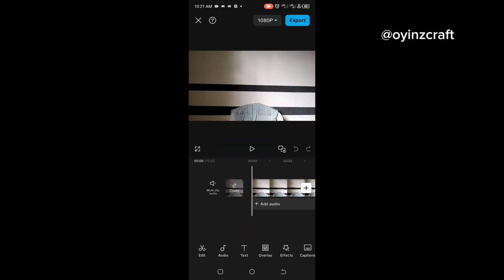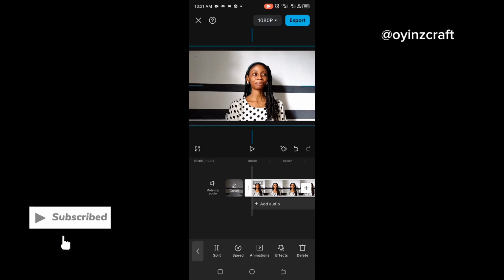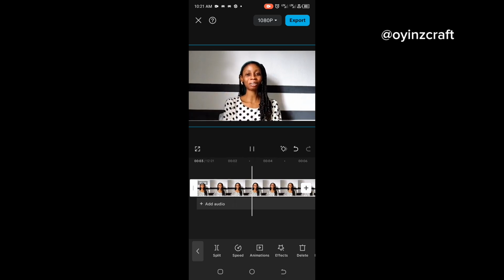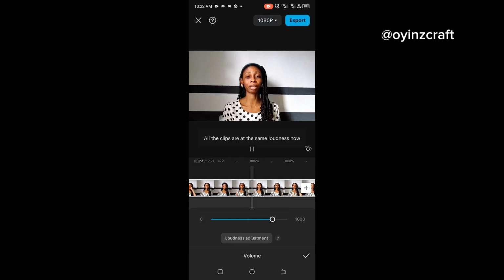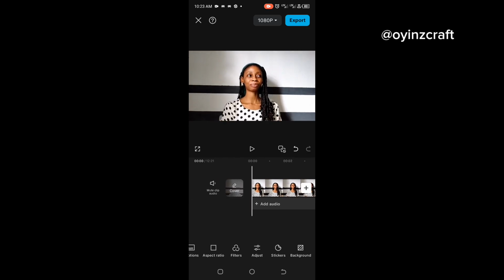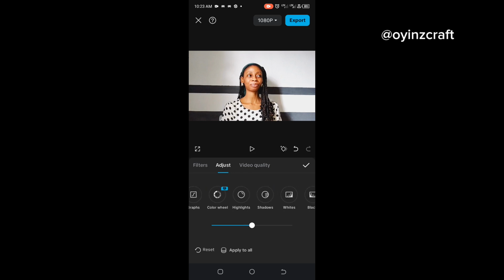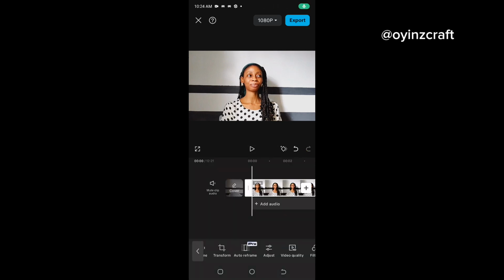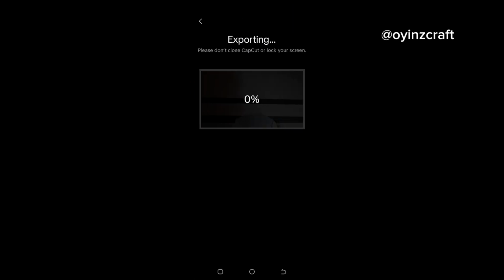How to Shoot and Edit Professional Videos with Your Phone (Beginner Guide 2025)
🎥 Want to shoot professional-looking videos with just your Android (or iPhone)? In this beginner-friendly guide, I’ll show you step by step how to turn your phone into a powerful tool for creating high-quality content.

Whether you’re starting a YouTube channel, making lifestyle vlogs, or just want your videos to look more polished, this tutorial will help you. You’ll learn everything from lighting, audio, background setup, and editing on mobile—so your videos can stand out without needing expensive gear.

✨ In this video you’ll learn:

✅ How to use natural light & LED lights (ring lights, softboxes) for the best results

✅ Why a microphone makes your voice sound professional and how to choose one

✅ Tips for setting up a beautiful background (or removing it for a clean look)

✅ Editing hacks using CapCut (free mobile editing app) to make your video pop

✅ Extra tips for both Android and iPhone users who want pro-quality results on a budget

This is a DIY video shooting guide anyone can follow — no matter your experience level!

⏱ Timestamps

0:00 – Introduction
0:16 – Key tips to note before filming
0:50 – Lighting setup for quality video
2:05 – Audio setup: Choosing the right mic for professional sound
3:45 – Background and visual setup
4:45 – Must-know information about CapCut
5:40 – Editing your video with CapCut
8:20 – Final thoughts & wrap-up